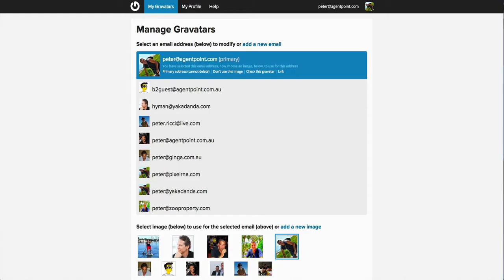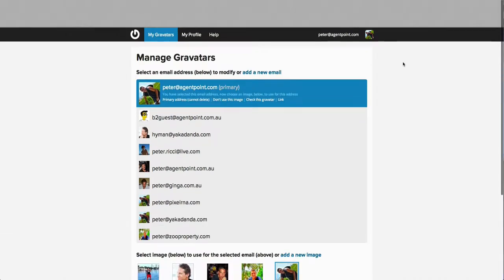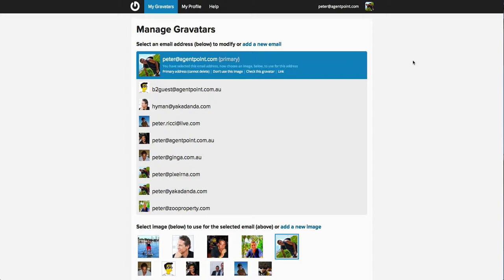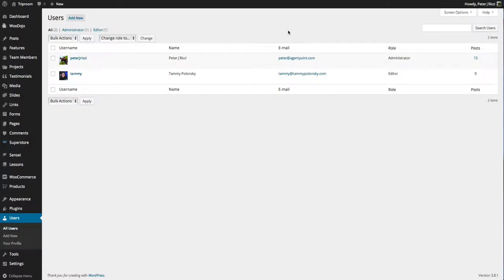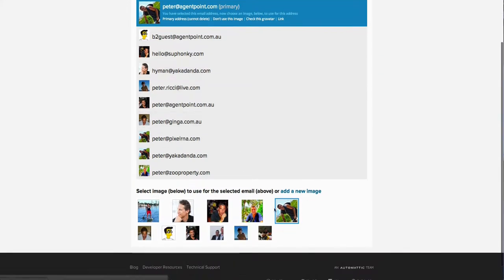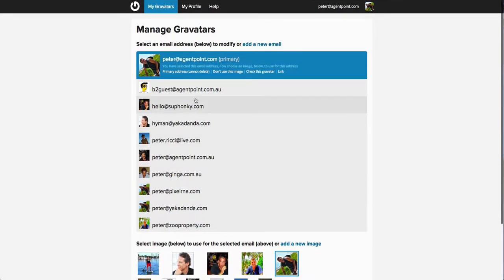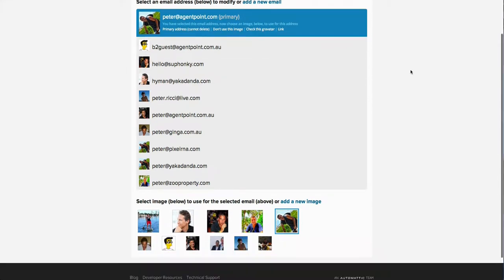Users Gravatar Images WordPress